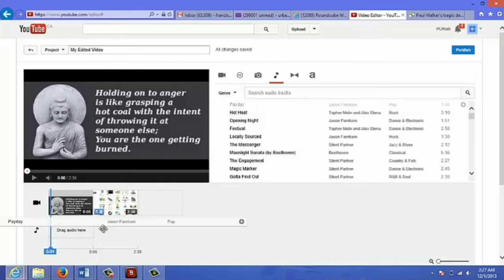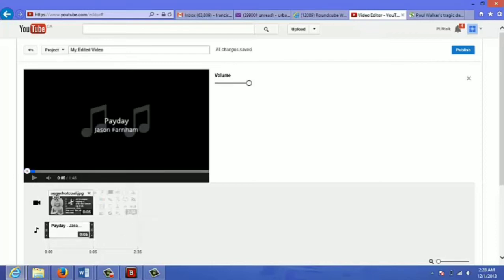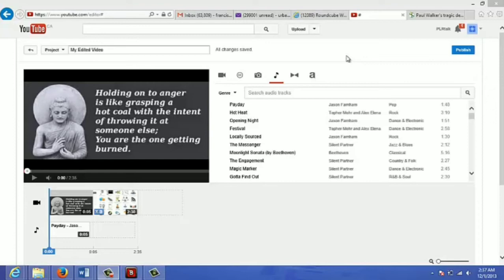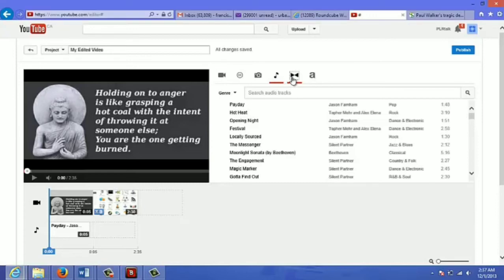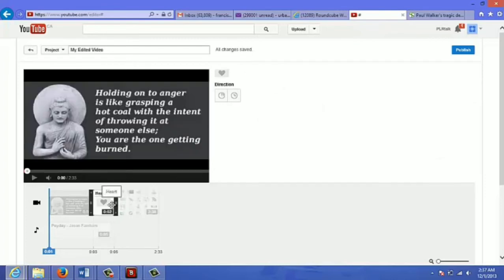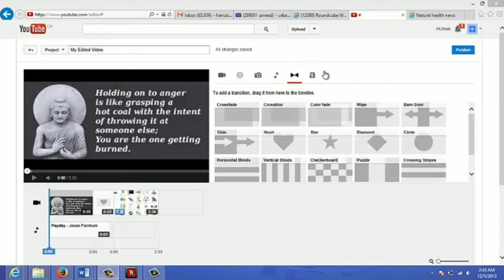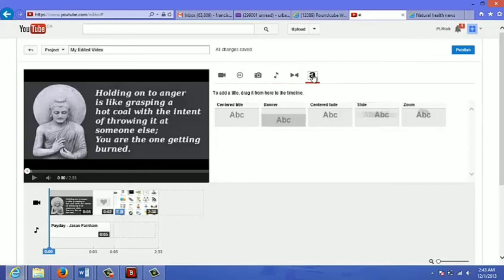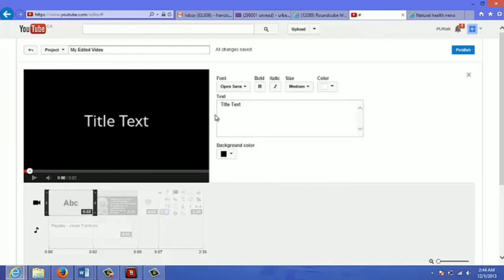50$ Daily Earning From YFX Video Edit Method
About Course : This course will guide you regarding how to create a whole range of graphics such as graphs, mindmaps, flyers, quotes, infographics, prints and even edit your photos plus a whole heap more in order to earn great amount of money for the expansion of your online business.